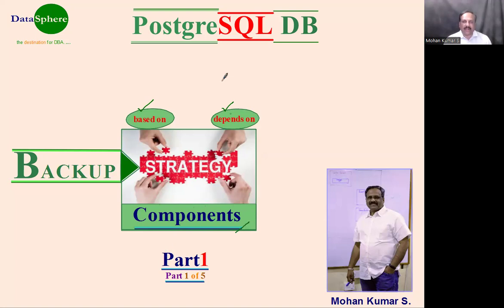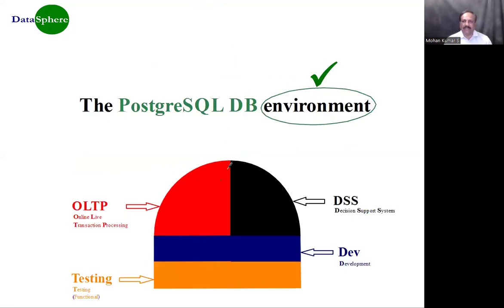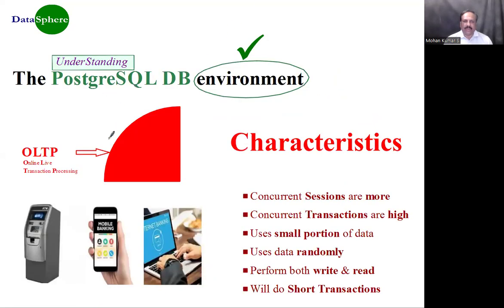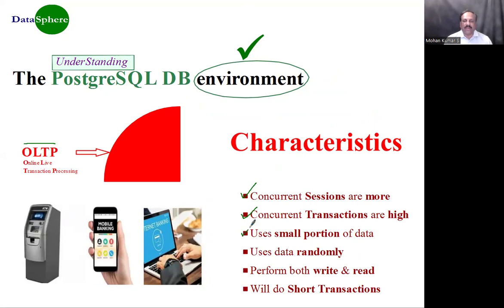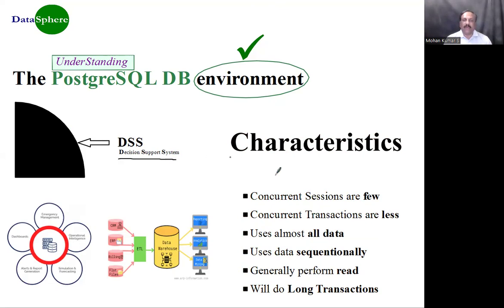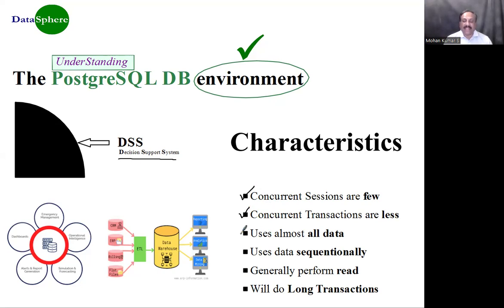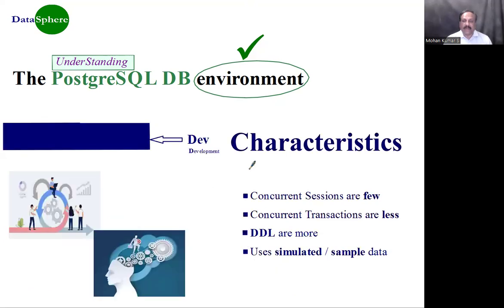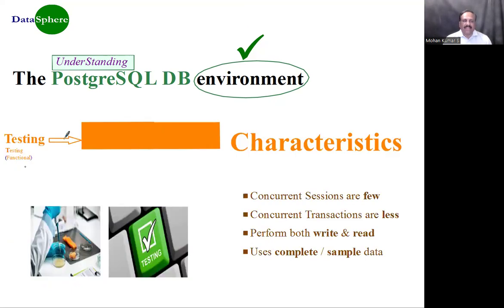Backup Strategy Components - Part1 of 5 | PostgreSQL DB !! DataSphere | MohankumarS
"Backup Strategy Components of PostgreSQL DB"

Presented by
Mohan Kumar S.
Edupreneur, DBA Guru
Founder and CEO
DataSphere Edu Solutions

Do comment or DM us your opinion to share more such Technical updates.

PostgreSQL, MongoDB, AWS, MySQL, Oracle DBA, RAC, DB Migration

Team DataSphere
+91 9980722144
DataSphere